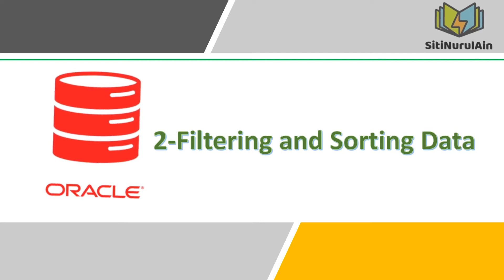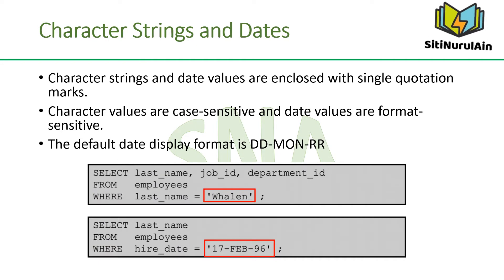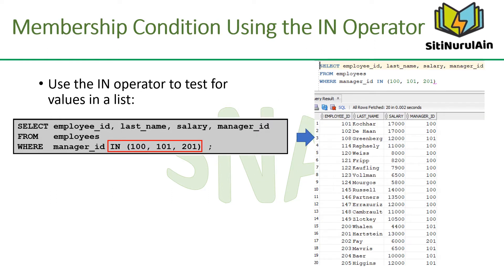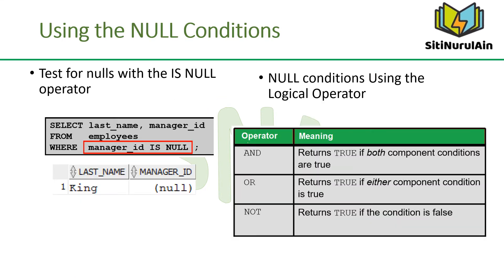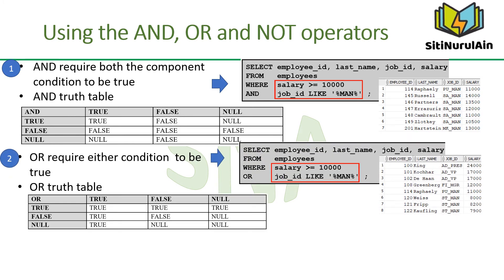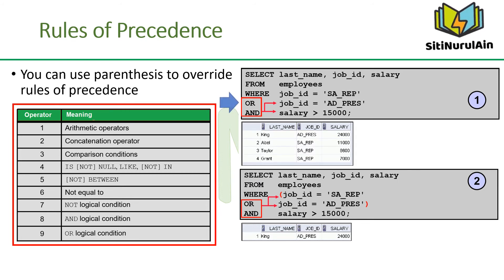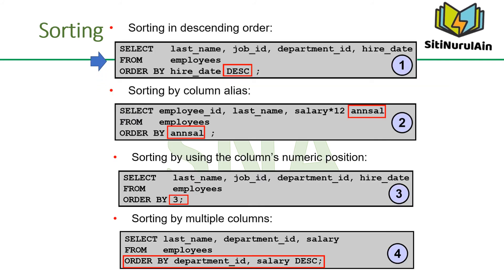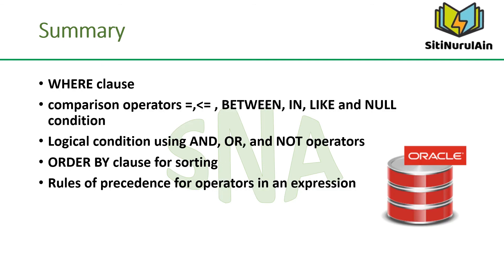Restricting and Sorting Data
Using the WHERE clause
Using comparison and NULL condition
Using Logical condition using AND, OR, and NOT operators
Rules of precedence for operators in an expression
Using ORDER BY clause for sorting